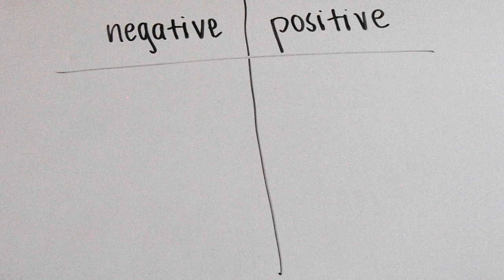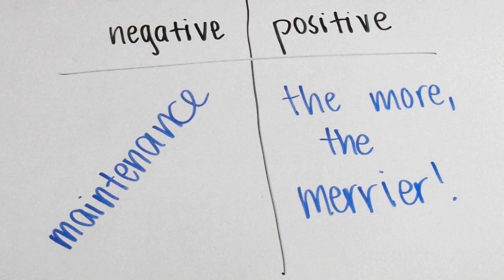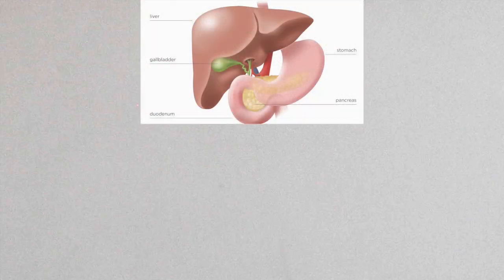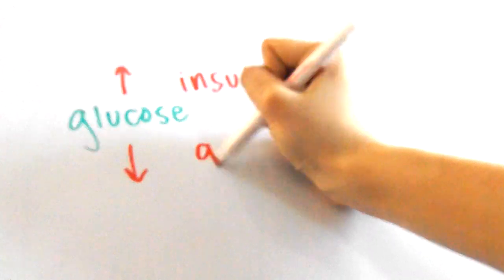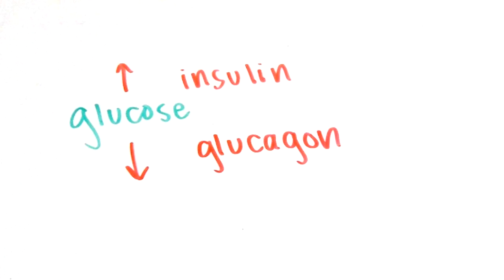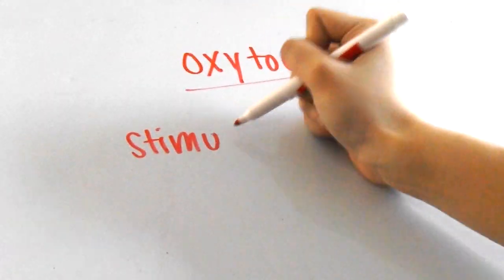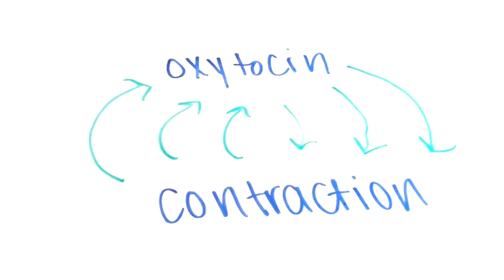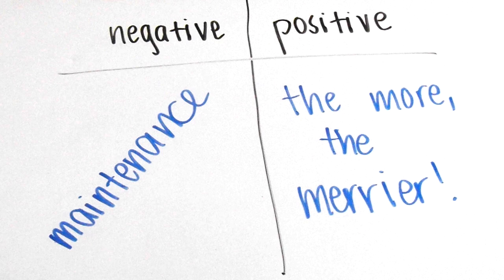Positive and Negative Feedback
This video explains the difference between positive and negative feedback, and examples of how they work.

TRANSCRIPT:
In biology, we’re able to describe systems in terms of negative and positive feedback mechanisms. Negative feedback loops can be seen as more of a maintenance, or regulatory loop. On the other hand, I like to associate positive feedback with the statement, “the more, the merrier”. So let’s go and look at some examples.
Negative feedback is related to the idea of homeostasis, and remember, homeostasis is when a biological system is able to maintain its conditions and processes according to whatever is going on outside. An example of negative feedback would be how your pancreas functions. For example, pancreatic hormones such as insulin and glucagon regulate the glucose levels in blood. When the concentration of glucose is too high, the pancreas secretes insulin to lower the blood glucose level. When the concentration is too low, the pancreas secretes glucagon instead to increase blood glucose levels. From this, we can see that negative feedback responds to changes in order to get back to a set point. When there’s too much of one thing, the system does its best to decrease the amount of that item until the perfect conditions are reached. And of course, when there’s not enough, the system will increase the amount of the item.
Now onto positive feedback. Instead of going back to a set point like negative feedback, in a positive feedback loop, the system will continue its processes until something stops it. A very common example of positive feedback is when mothers produce oxytocin during childbirth. Oxytocin is actually a hormone that stimulates uterine contractions, helping the baby move. The mother’s body produces more and more oxytocin, allowing the uterine to contract more and more, until the baby is finally born. As you can see, this mechanism isn’t one that tries to regulate the body at the same condition; instead, it magnifies its own processes until it’s carried out to completion or something stops it.
So I hope this video clearly showed the difference between positive and negative feedback!